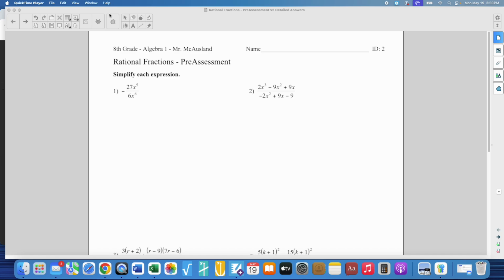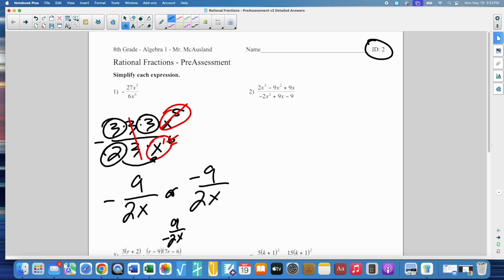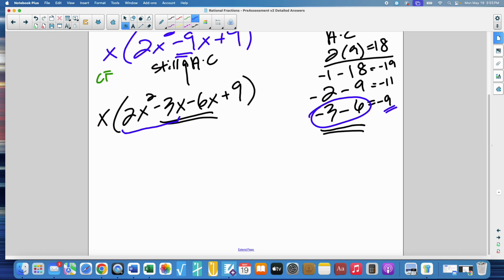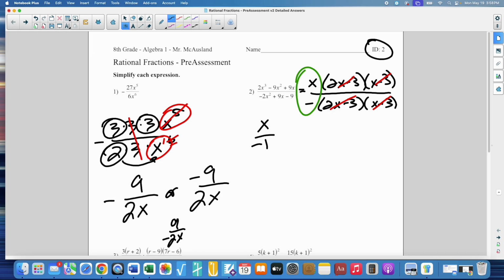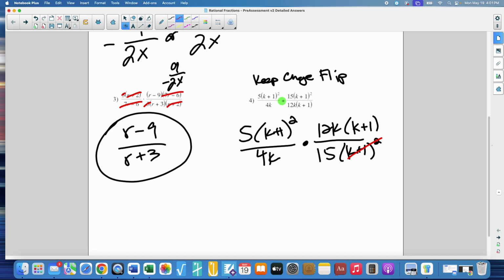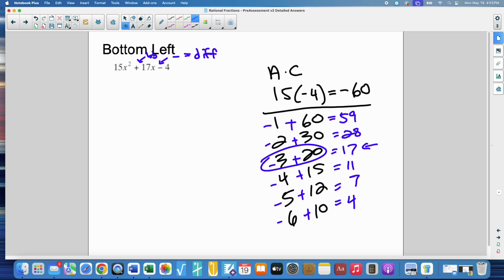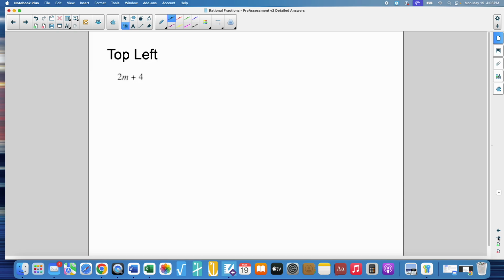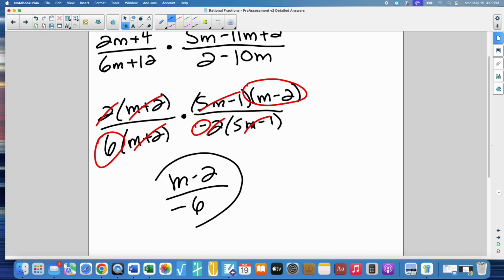Rational Fractions PreAssessment v2 Detailed Answers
Volume isn't great but it should work.